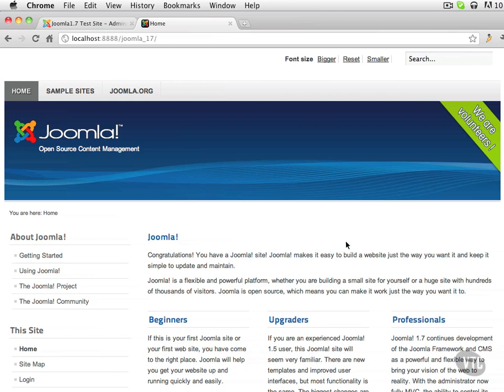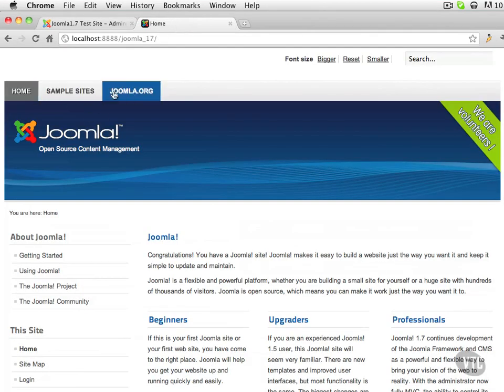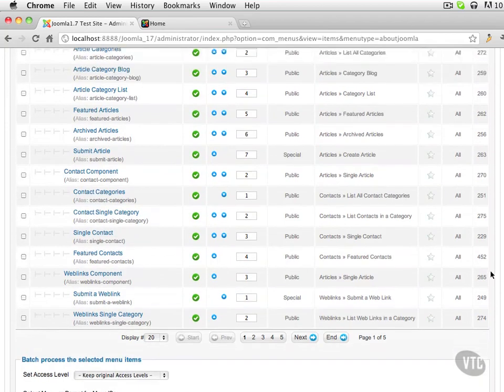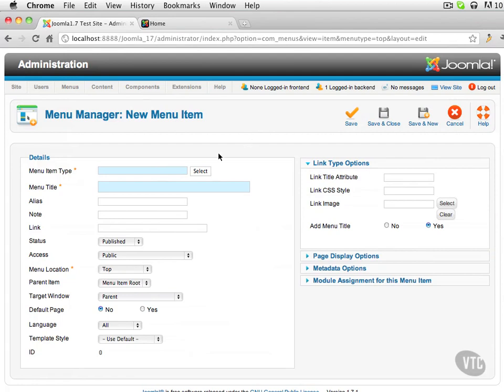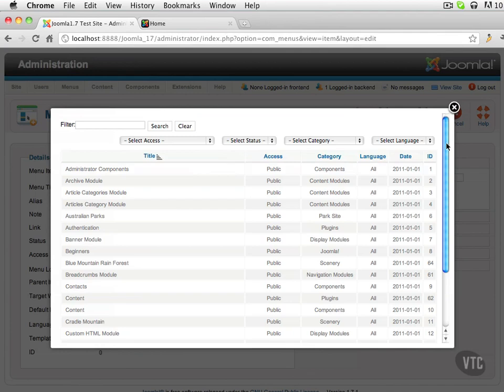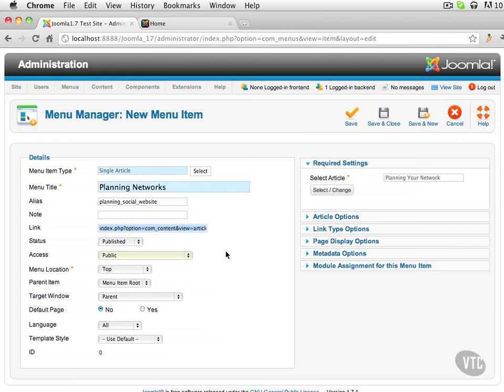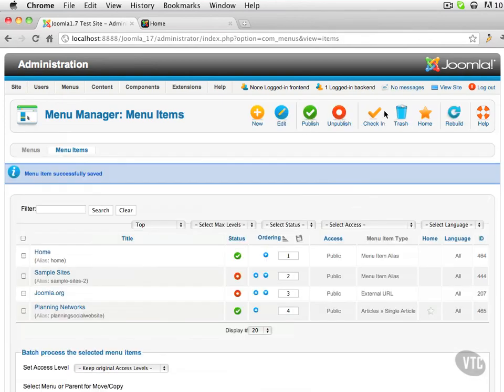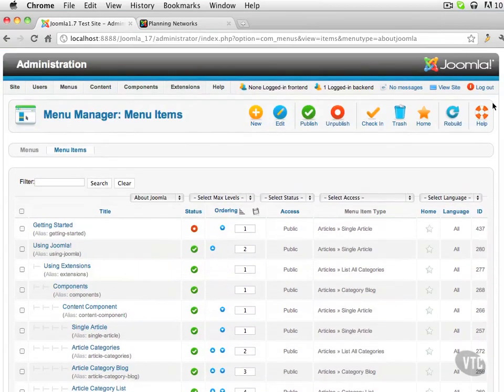9. Building Social Networking Sites with Joomla! 9.7. Building & Configuring Menus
9. Building Social Networking Sites with Joomla!
9.7. Building & Configuring Menus